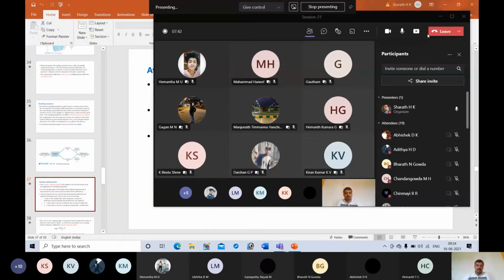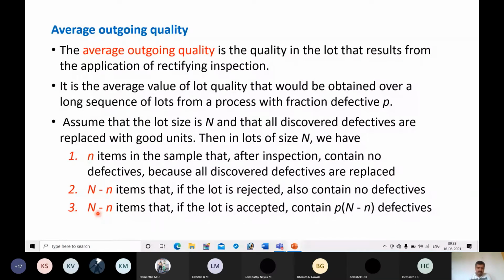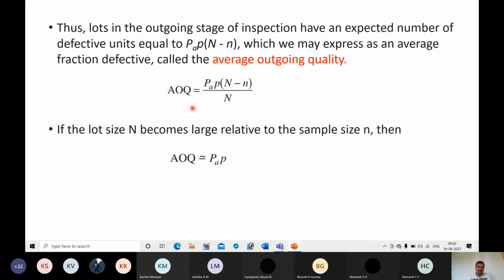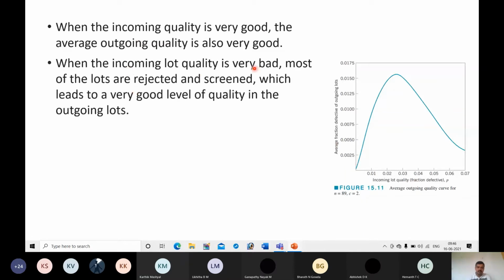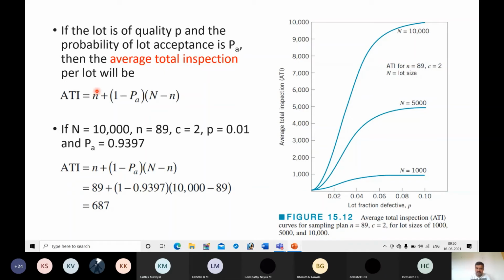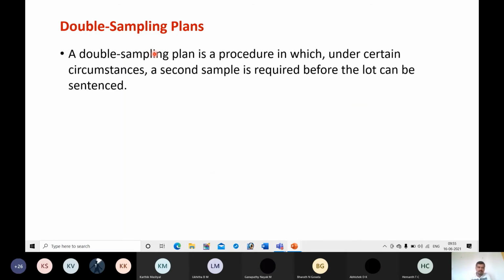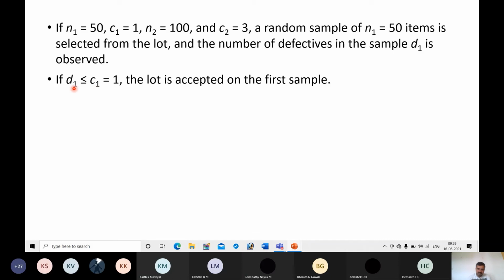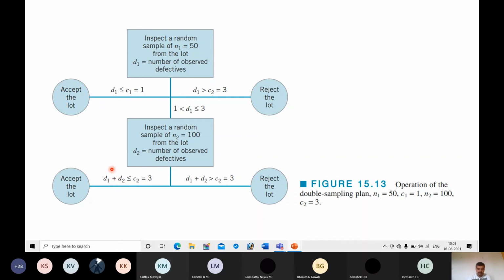Average Outgoing Quality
This video includes the following topics: Average outgoing quality, Double-Sampling Plans